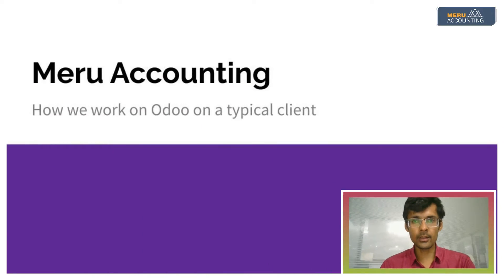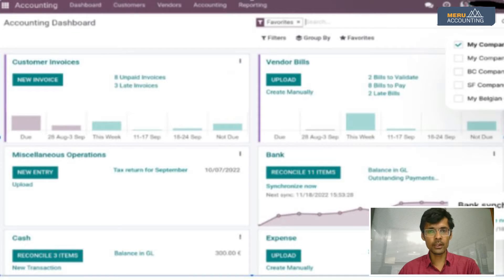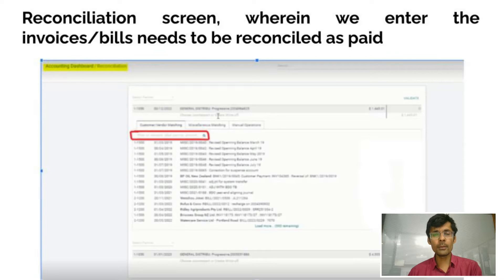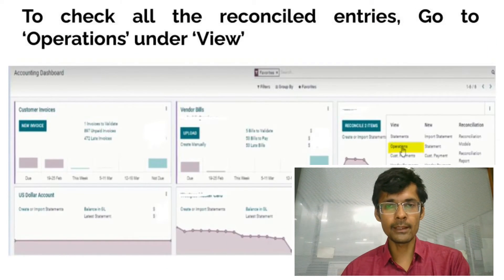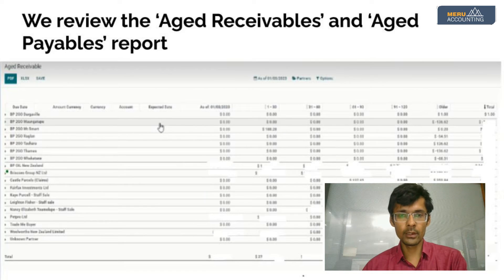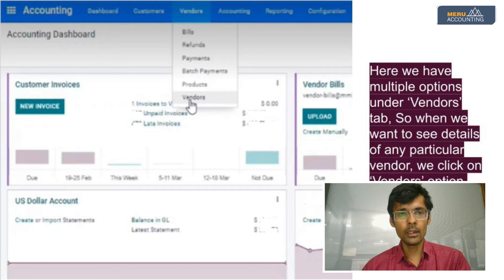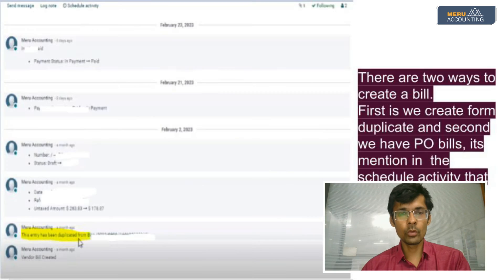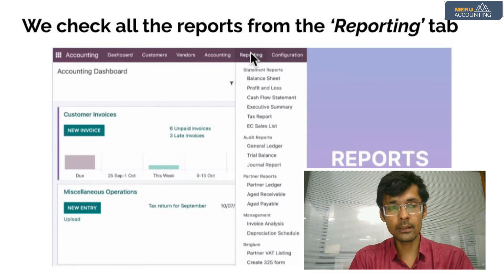Getting Started With Odoo Accounting Software | Features Of Odoo Software - Remote Odoo Bookkeeper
Welcome back to the Meru Accounting youtube channel. In this video, we will discuss odoo accounting software.

Odoo software accounting is a comprehensive business management software that offers various modules to handle different aspects of a business, including bookkeeping and accounting. The bookkeeping module in Odoo provides features and functionalities to manage financial transactions, track expenses, generate invoices, and maintain accurate financial records. Meru Accounting has 7+ years of experience using odoo software for accounting and bookkeeping.

Tags using

Remote_Bookkeeping, Odoo_Accounting_Services, Virtual_Bookkeeping, Online_Bookkeeping, Odoo_Bookkeeping_Solutions, Remote_Financial_Services, Cloud_Bookkeeping, Digital_Bookkeepers, Efficient_Bookkeeping, and Streamlined_Financial_Management.